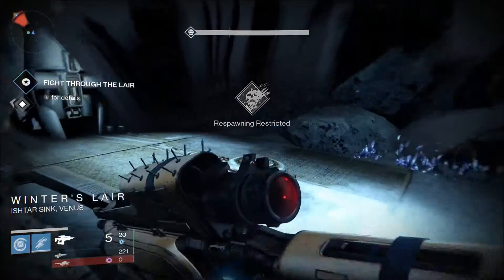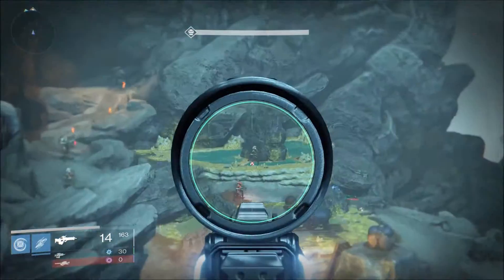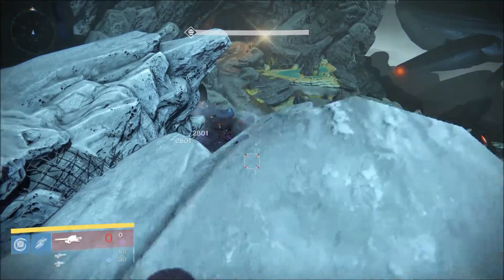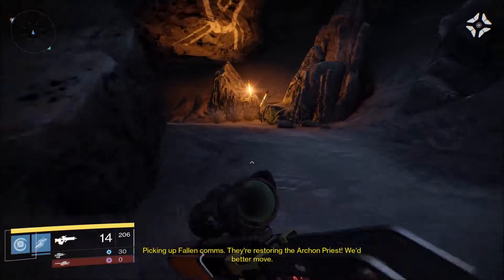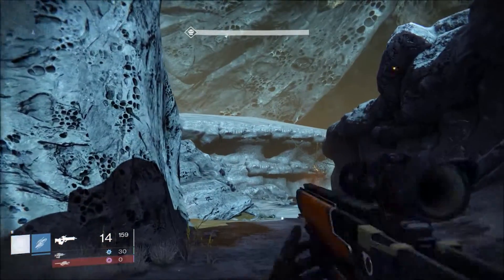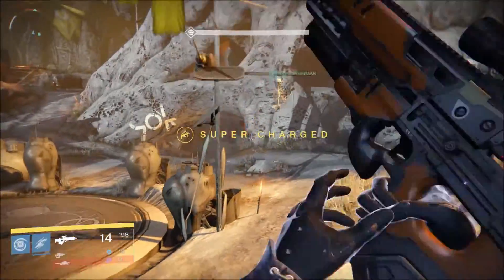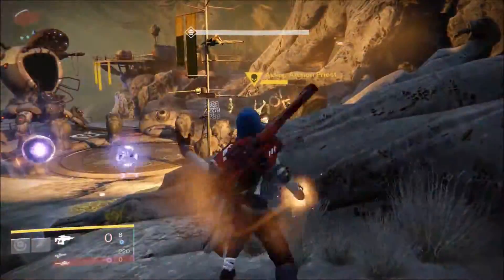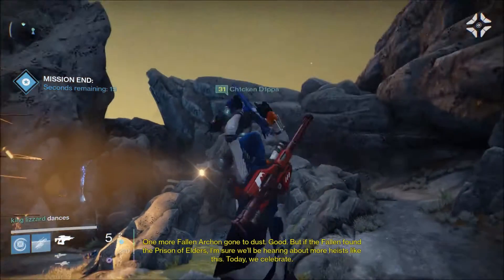DESTINY Part 18 - STRIKE - Winters Run Full HD 1080p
This is one of the hardest STRIKES in DESTINY'S campaign, WINTER'S RUN, which involves killing an ARCHON PRIEST.  I take the mission on with a couple of hopefuls at LEVEL 24 and provide commentary throughout.